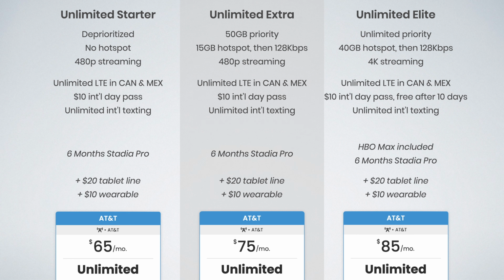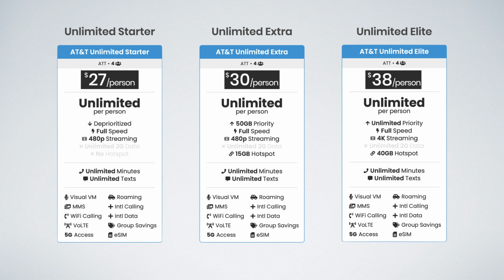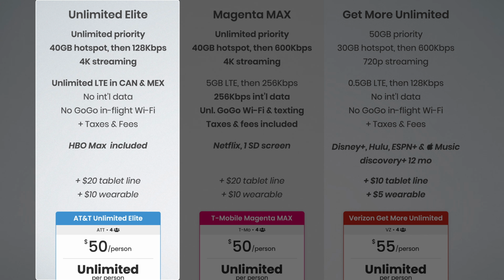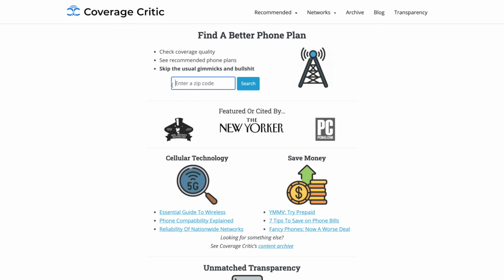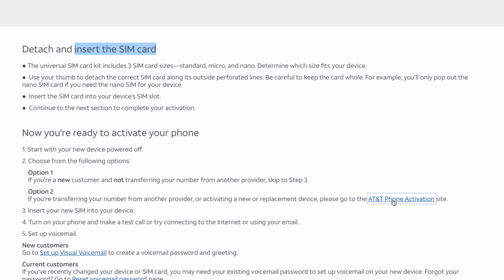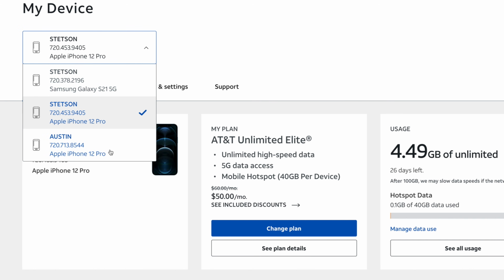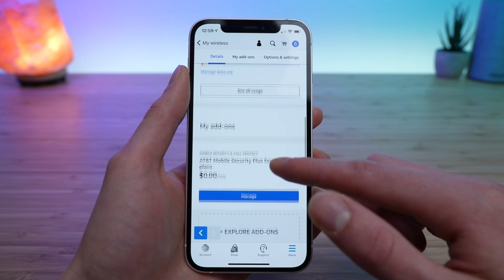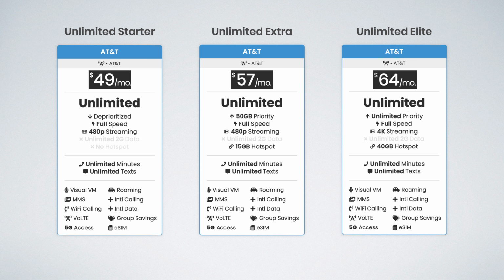AT&T Review 2021 - Should You Switch?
In this AT&T review, I explain AT&T's Starter, Extra, and Elite unlimited plans, compare them to T-Mobile and Verizon, talk about customer service and support, and show you the mobile app and website. ⬇︎ SHOW MORE ⬇︎

• US Mobile: get $20 credit & free starter kit using code “stetson”

🕙TIMESTAMPS
00:00 - Intro
0:47 - AT&T's Cell Phone Plans Explained
0:59 - AT&T 4GB Plan
1:30 - Unlimited Starter, Extra, and Elite
3:36 - Pricing and Discounts (AT&T Signature Program)
4:34 - What AT&T Plan You Should Get
5:07 - AT&T vs T-Mobile vs Verizon
9:31 - AT&T Network Coverage
10:58 - AT&T Data Speeds and Performance
13:11 - My AT&T Experience
13:38 - AT&T Sign Up
15:37 - AT&T Activation
18:17 - AT&T Account Management (online)
20:33 - How to Turn Off Stream Saver
20:55 - AT&T Line Add-Ons and Settings
21:55 - How to Change Plans on AT&T
23:39 - My AT&T App
26:41 - AT&T Customer Service and Support
29:03 - Should You Switch to AT&T?

🎙PODCAST
Join Dennis and me LIVE every Thursday at 7pm Eastern for our BestPhonePlans Podcast. We interview industry experts, explain key concepts, and answer audience questions.